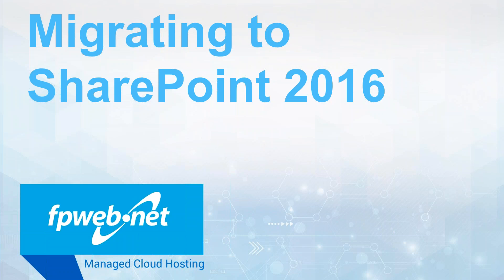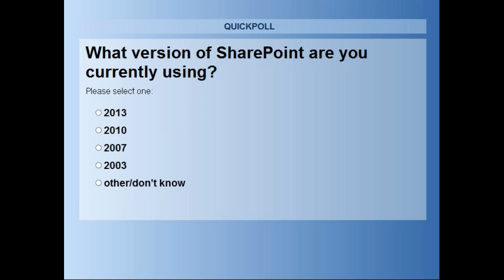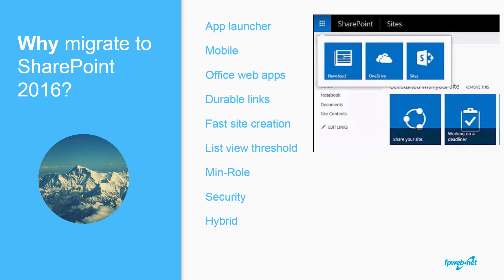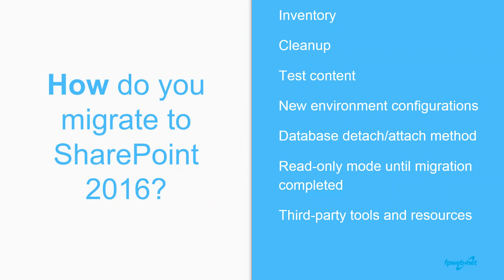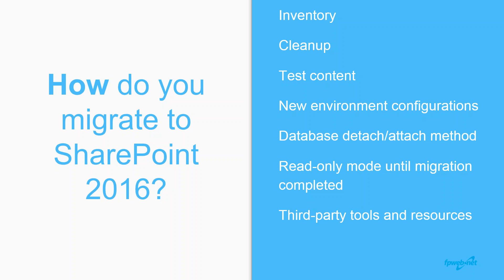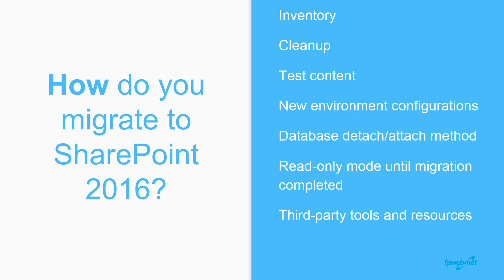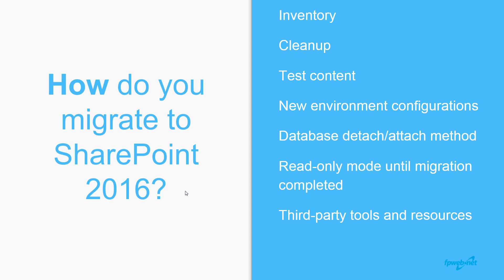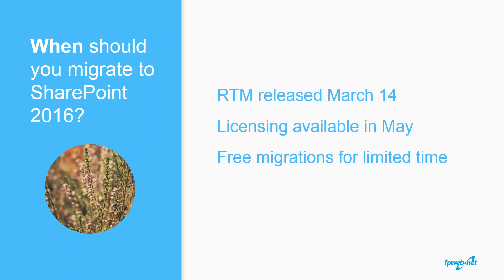Migrating to SharePoint 2016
Why, when, and how to migrate to SharePoint 2016 from the SharePoint experts at Fpweb.net.